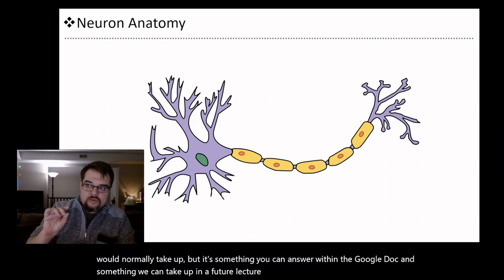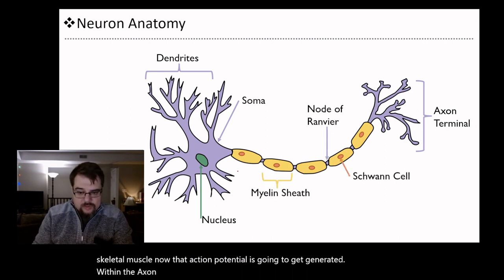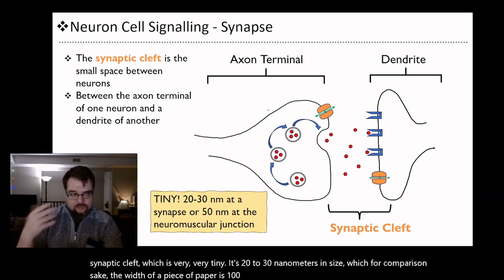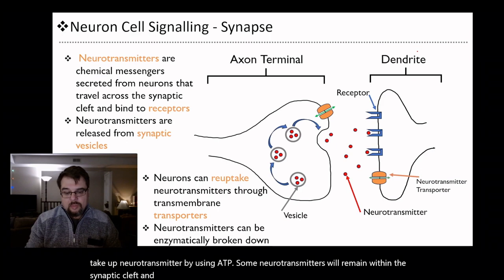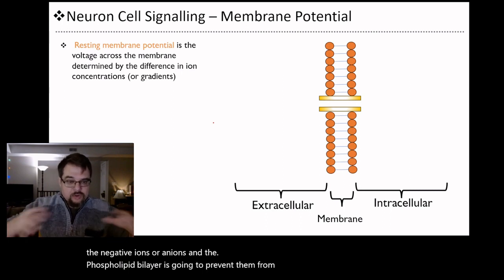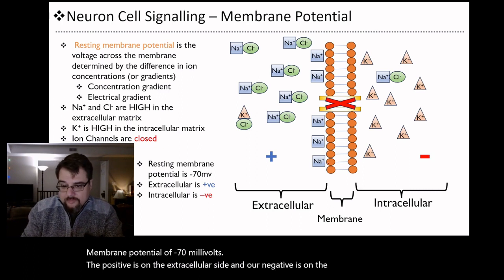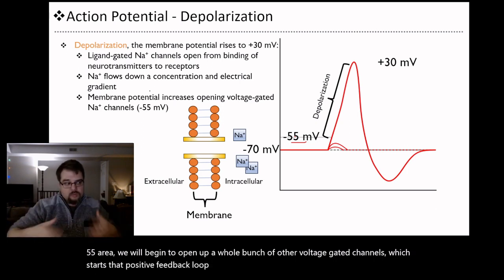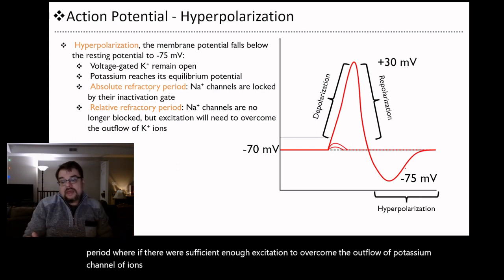Neural Anatomy, Cell Signaling and Action Potentials